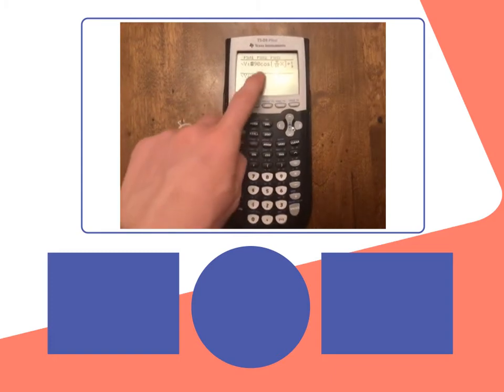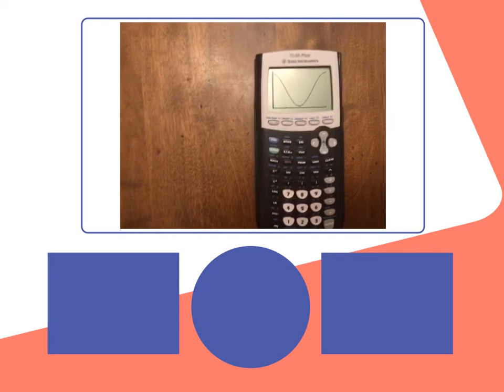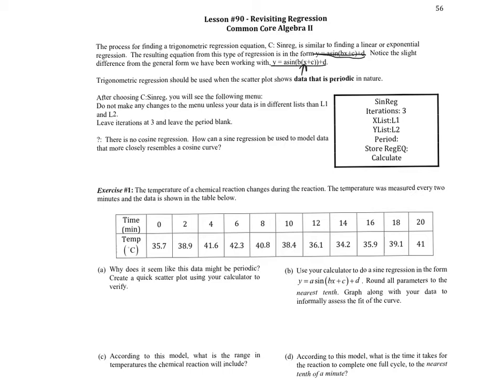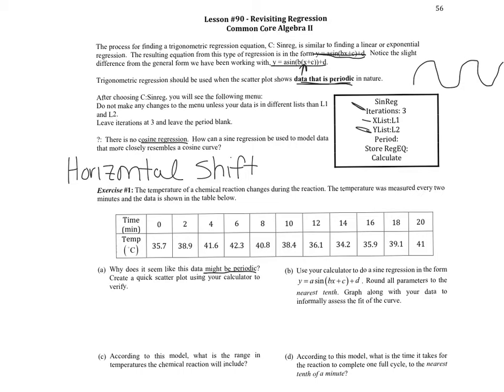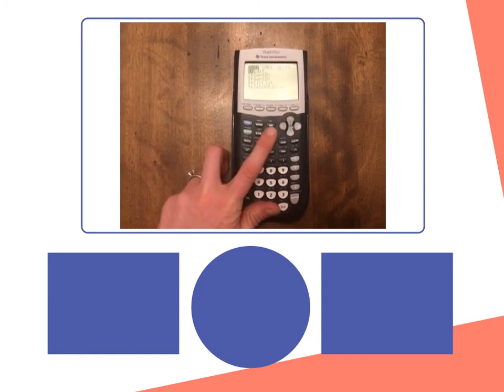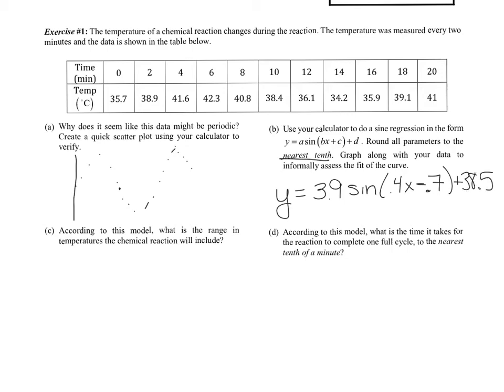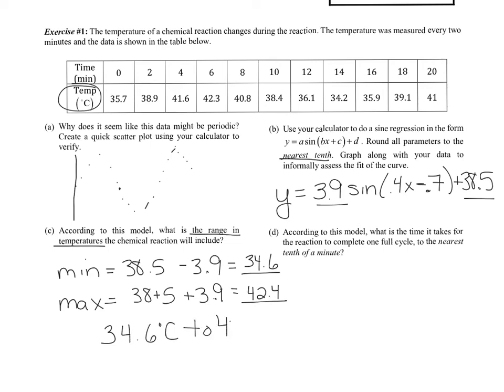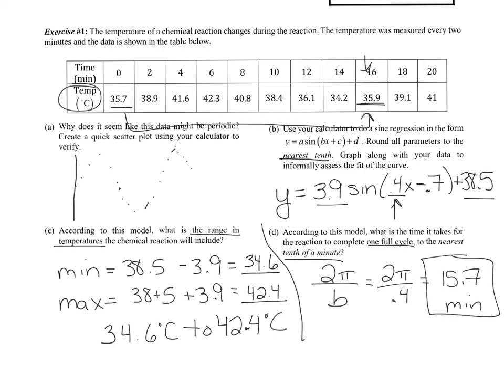A2 U10 L87 P66 Revisiting Regression Part 1